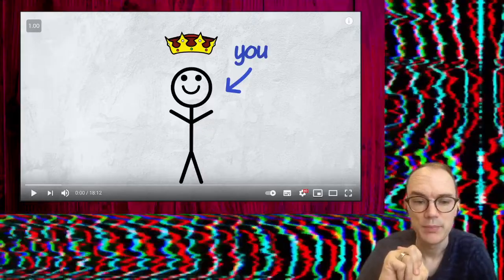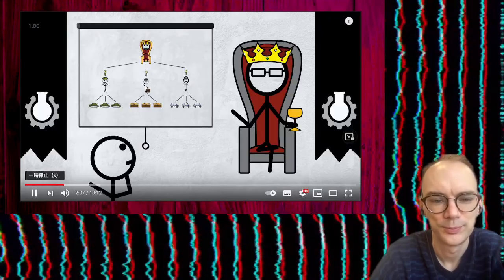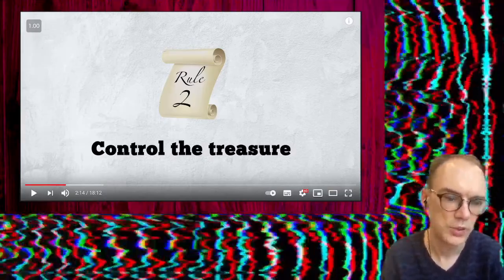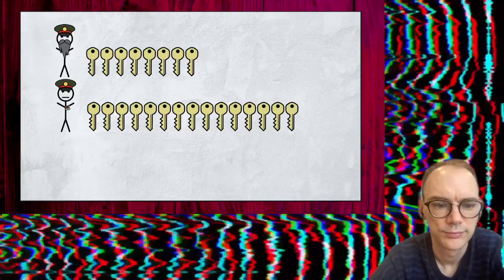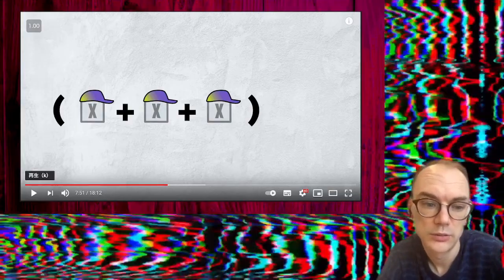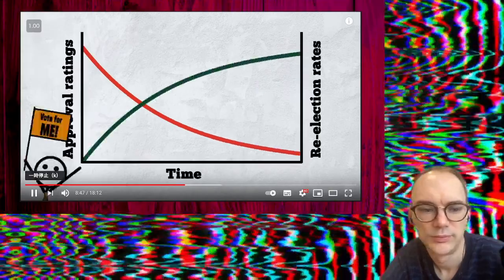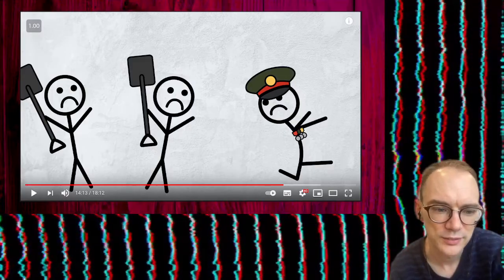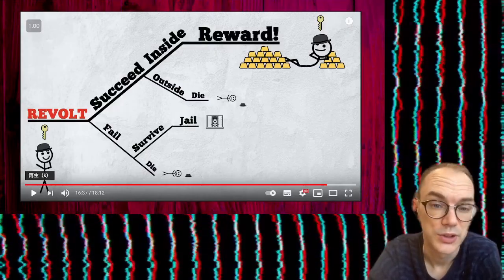What makes "Rules for Rulers" a good explanation video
It can be tough to make videos to explain a concept clear to the average viewer. The video "Rules for Rulers" does a fantastic job of catching questions or objections the lister may have at the time they could have them and answering them in a straightforward manner. I do have some issues with pacing, outlining, etc. Please take a look at all that went well and what you could use to make your videos better.